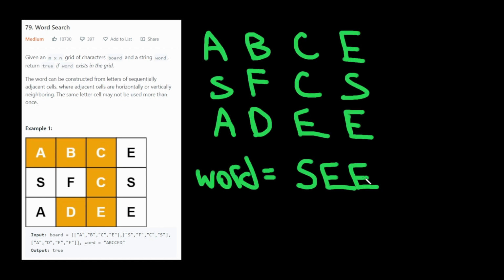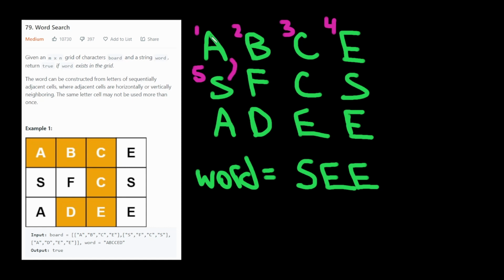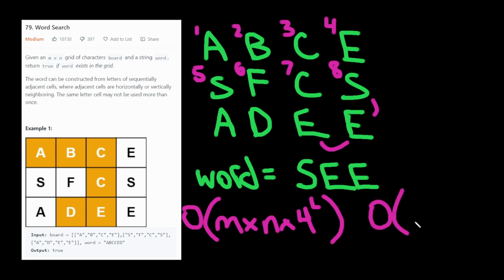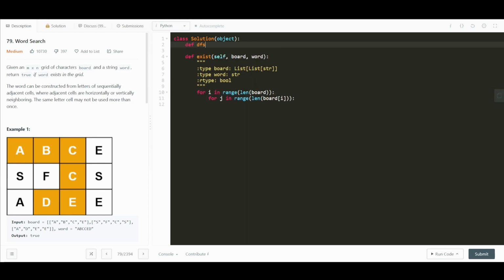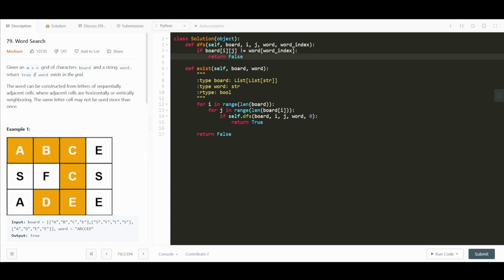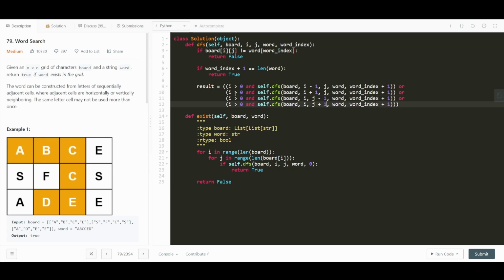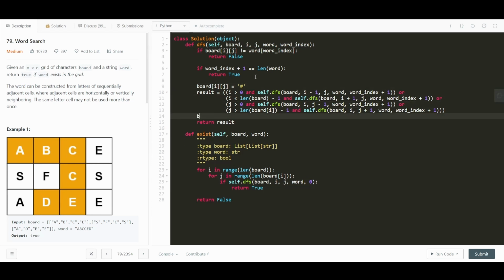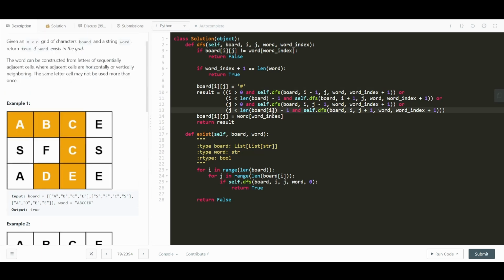LeetCode Word Search | Depth First Search | Python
00:00 - Intro and Problem Statement
00:24 - Algorithm
01:32 - Time and Space Complexity
05:09 - Summary